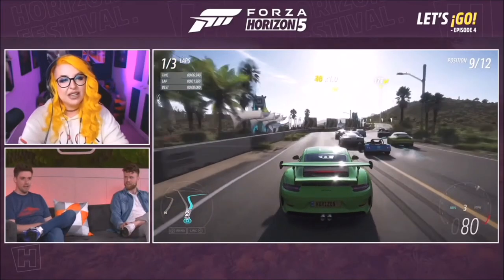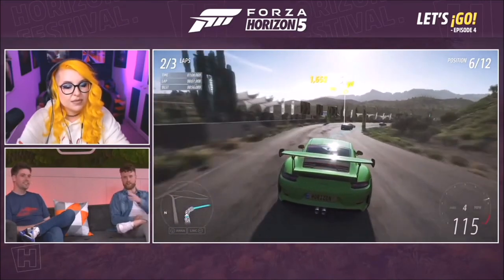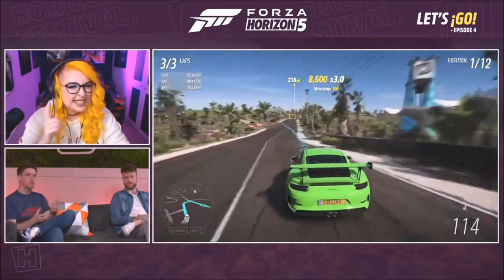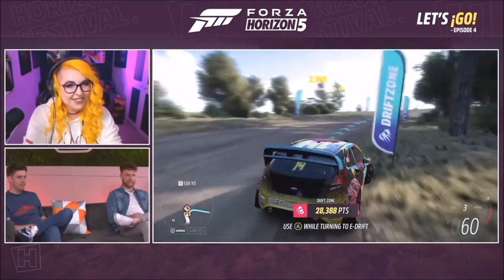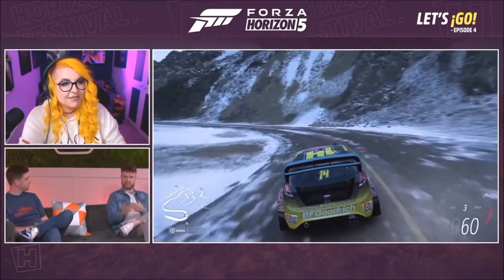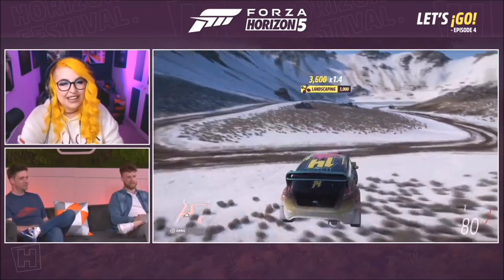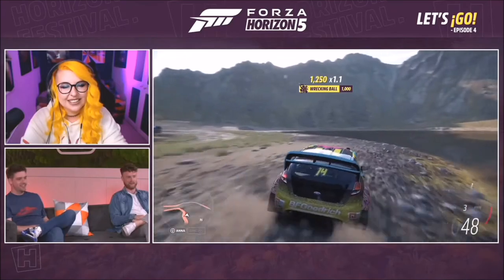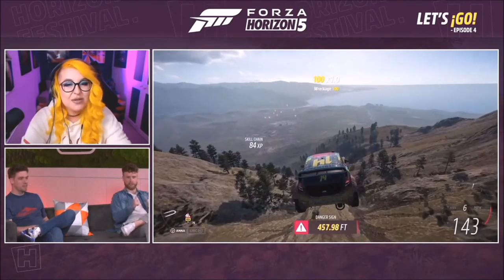Forza Horizon 5 - Emerald Circuit Asphalt Race & Driving Around The Volcano In Winter & Summer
Episode 4 of Forza Horizon 5 GO, displayed the various biomes within the game, a look around the volcano area, and a glimpse into seasons, as well as the Emerald circuit race!